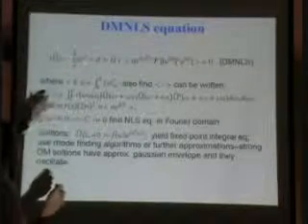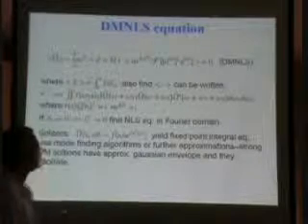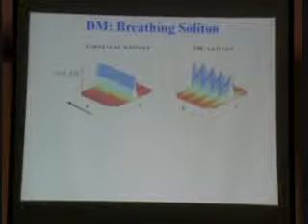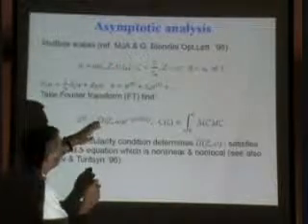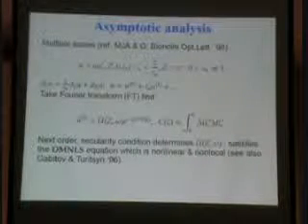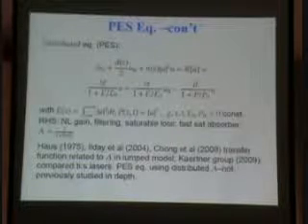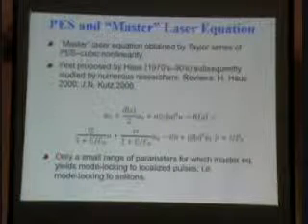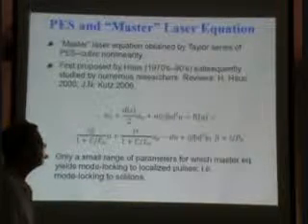A World of Nonlinear Waves: from Beaches to Lasers, Part 4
Prof. Mark Ablowitz (University of Colorado)
The plenary talk at the conference "Symmetry Plus Integrability 2010"
South Padre Island, Texas
June 10, 2010